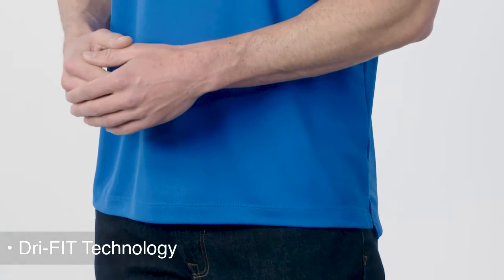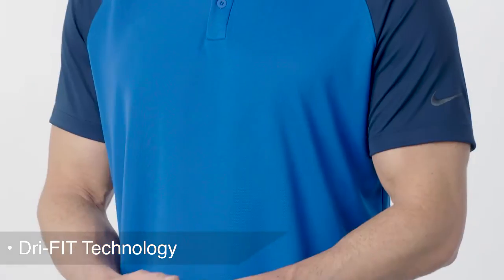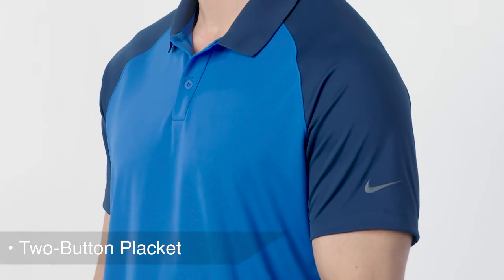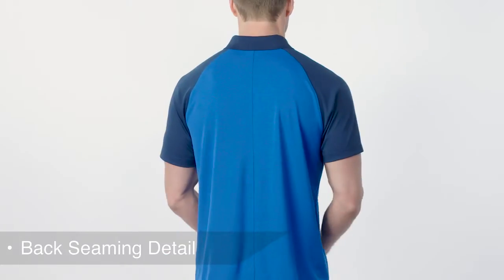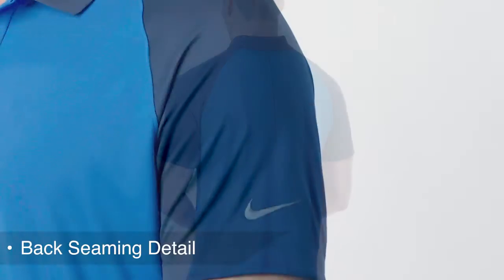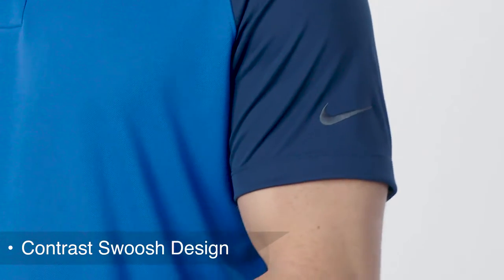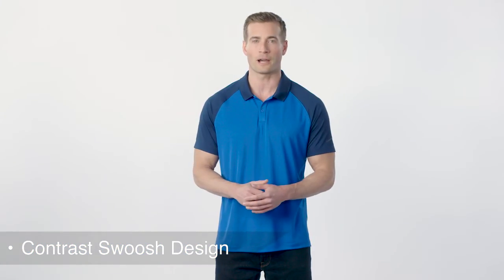Nike Dry Raglan Polo NKBV6047